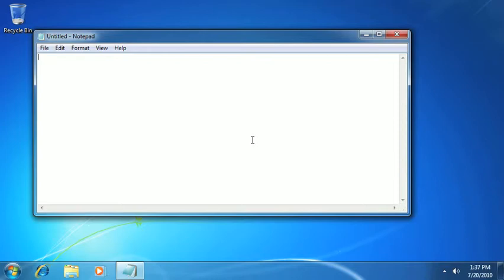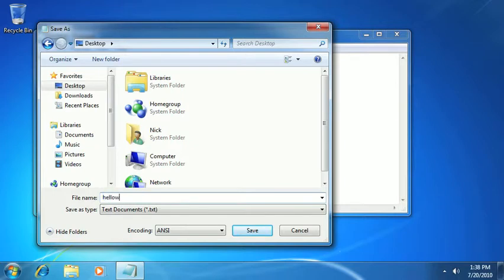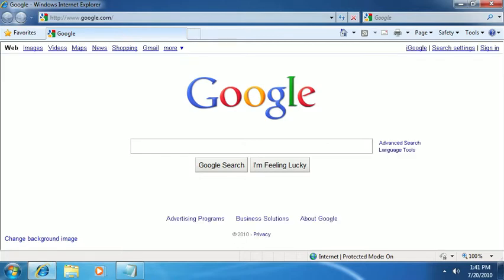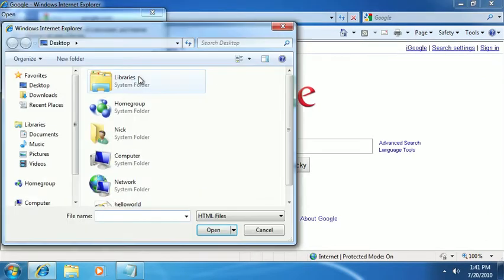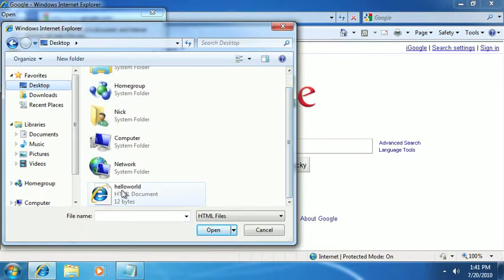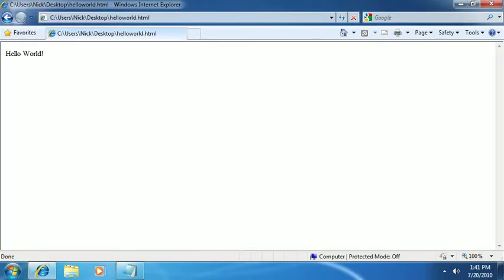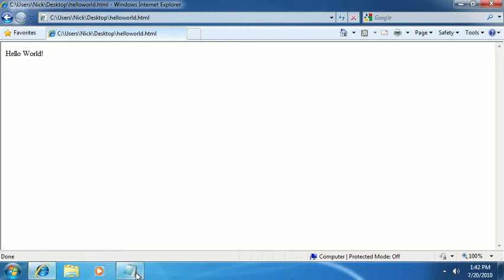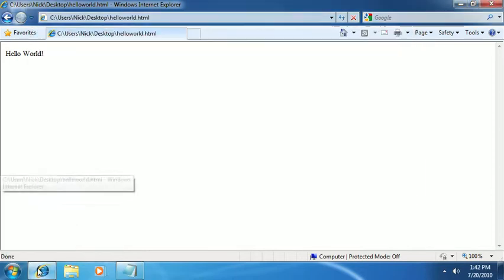HTML and CSS First Steps Video Tutorial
HTML and CSS video tutorial - this tutorial takes you through the first steps of using HTML and CSS for web design. It is one of over 130 video tutorials brought to you